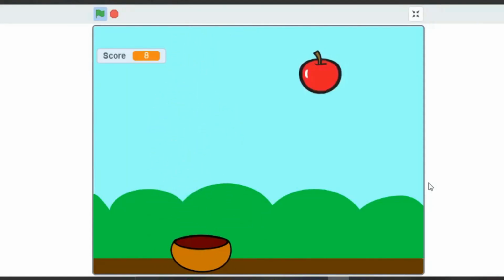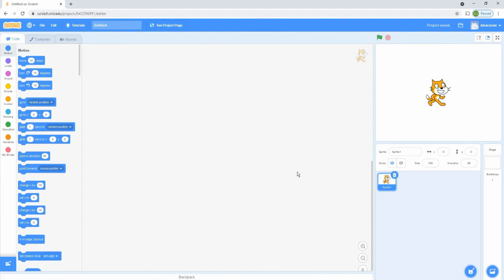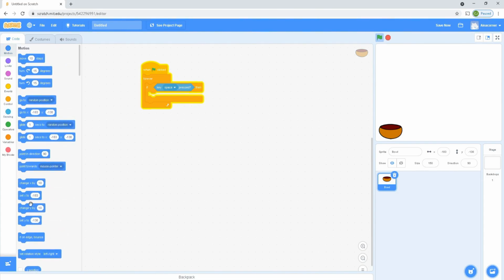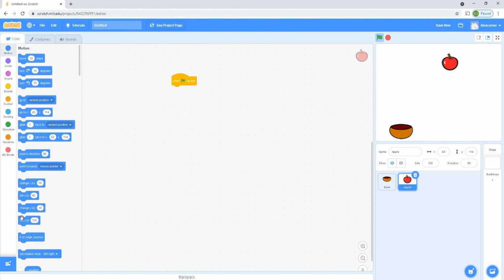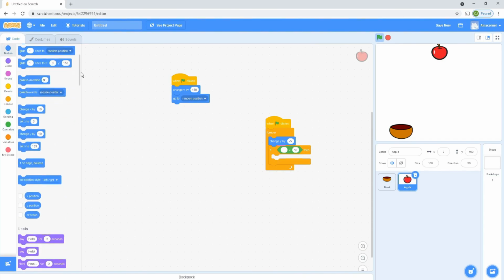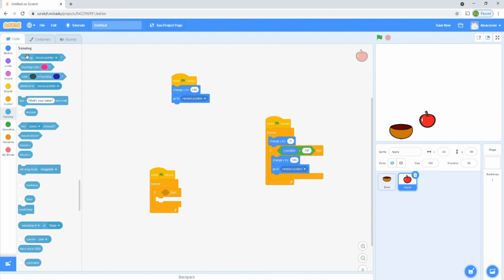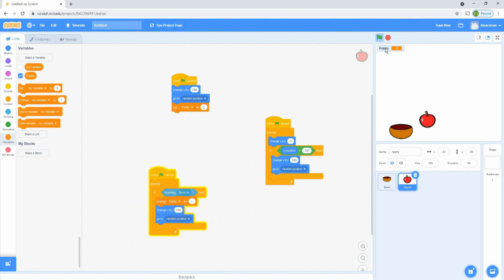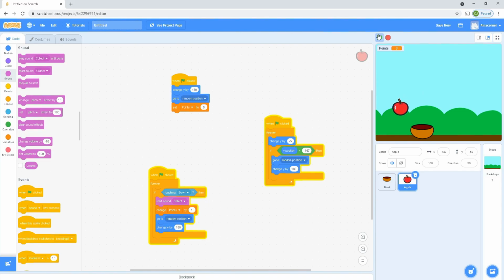Making a Catch Game on scratch - Tutorial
This video will teach how to create a catch on scratch